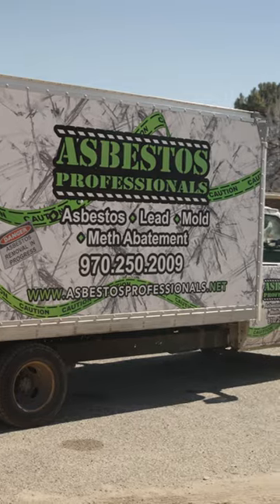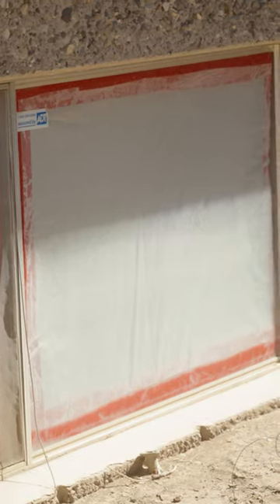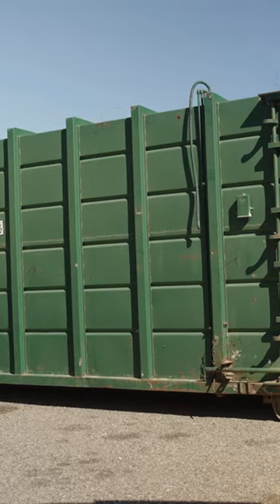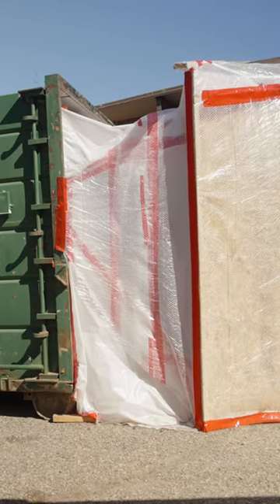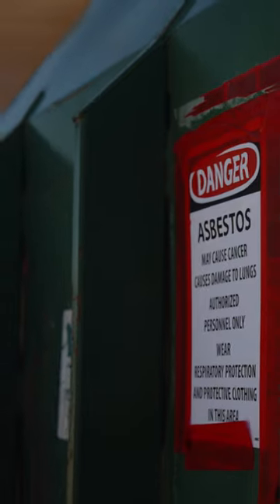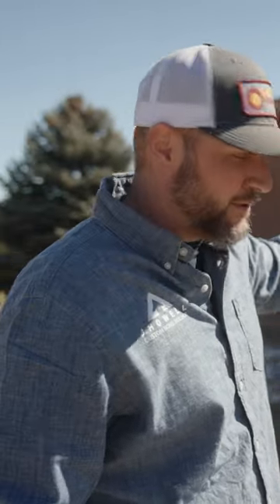What An Asbestos Containment Job Site Looks Like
Justin Howell walks the outside of an asbestos containing home and explains some of the safety precautions the abatement crew has to take in order to insure the surrounding area and neighborhood are safe during the removal of asbestos.